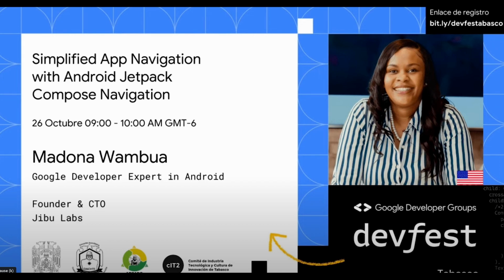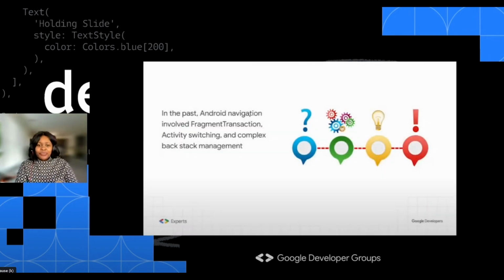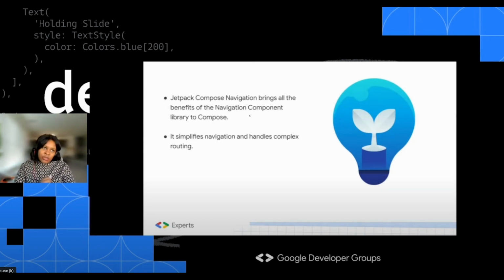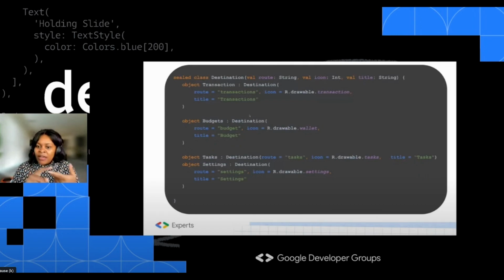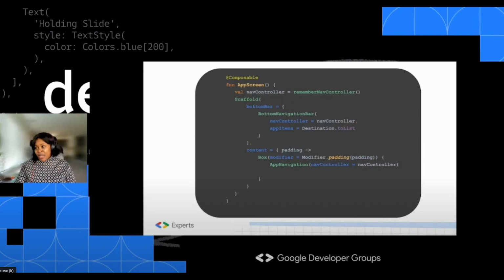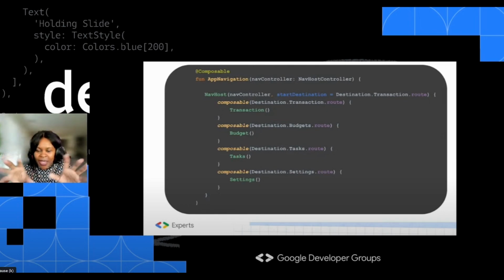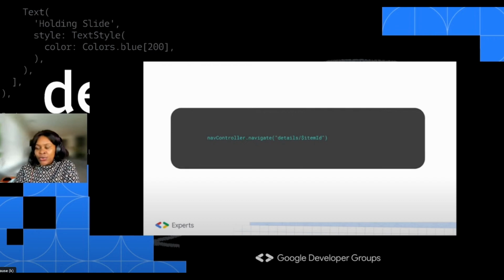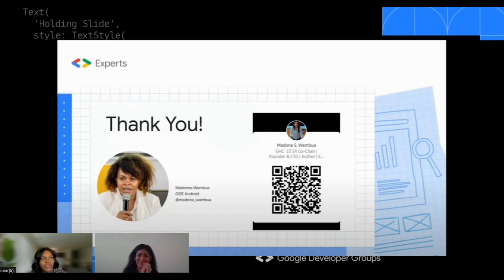Simplified App Navigation with Android Jetpack Compose Navigation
We start on day 2 of the DevFest Tabasco 2023, we are with Madona S. Wambua shares with us about Simplified App Navigation with Android Jetpack Compose Navigation 📱